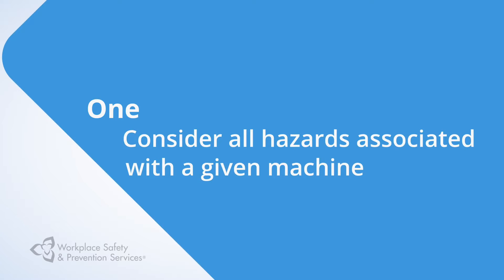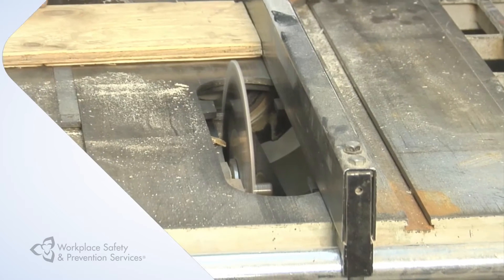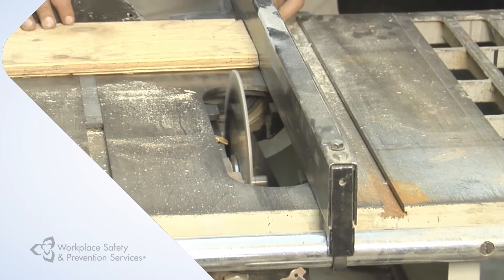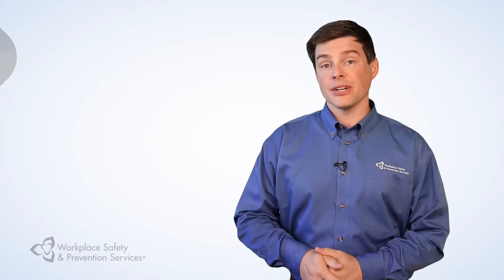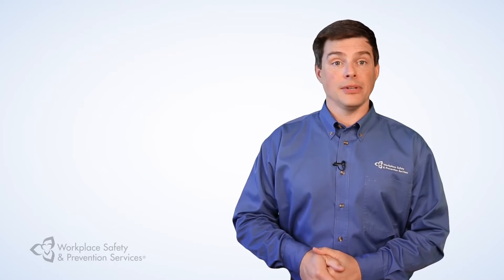WSPS Safety Tips Machine Safeguarding 6 Assess Your Safeguarding in Four Easy Steps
Video 6 in a six-part series